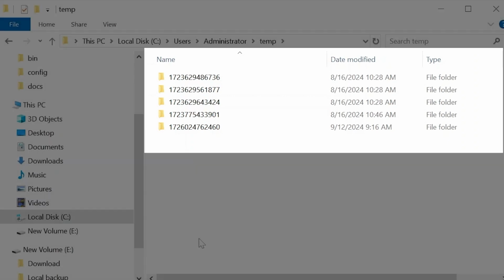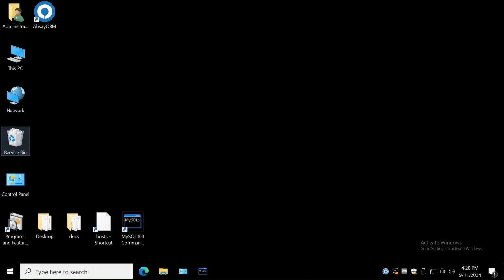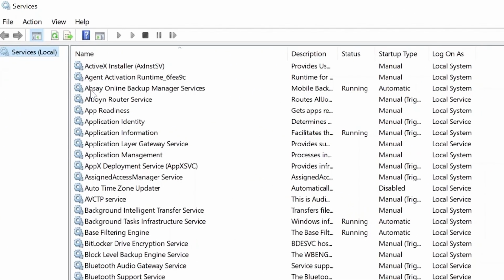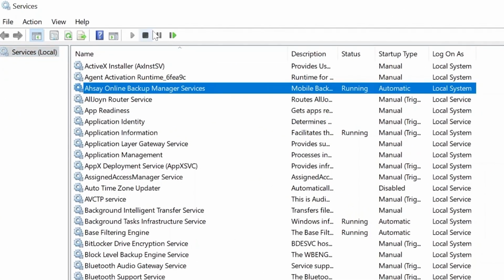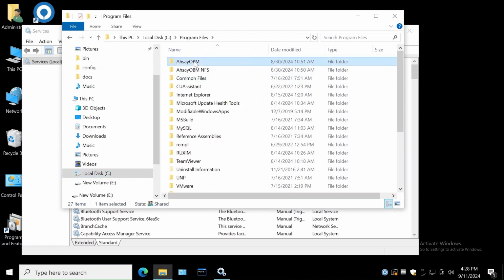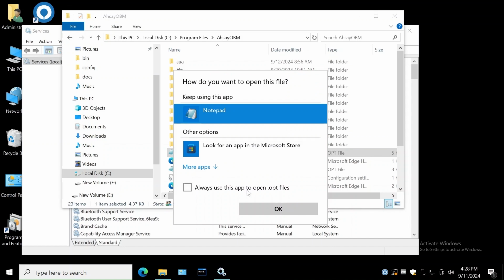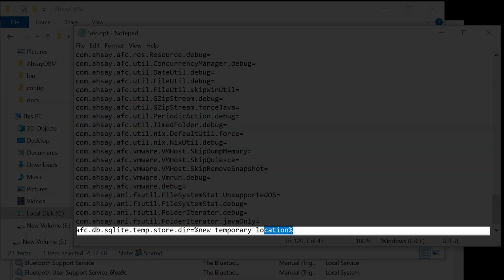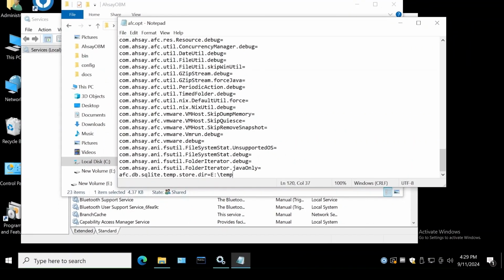"etilqs" files are generated during backup and restore jobs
Check out our video on how to resolve the issue with "etilqs" files are generated during backup or restore jobs by ahsayobm and ahsayacb, these cache files are stored in the temporary folder on the client's machine, which can cause the drive space to fill up.